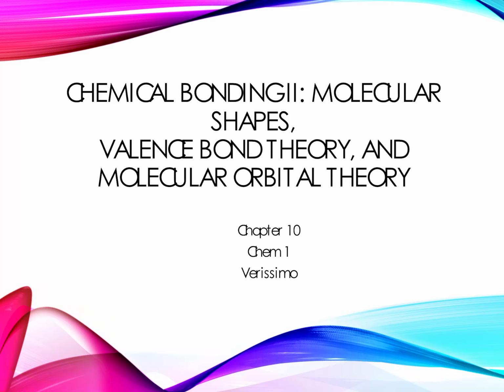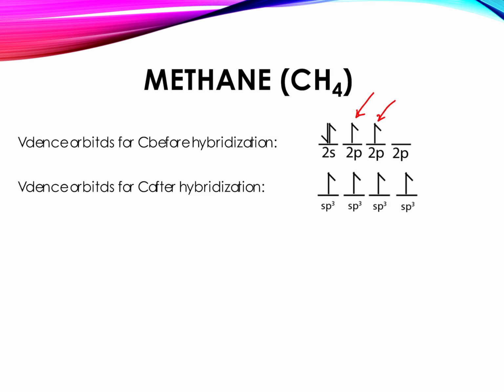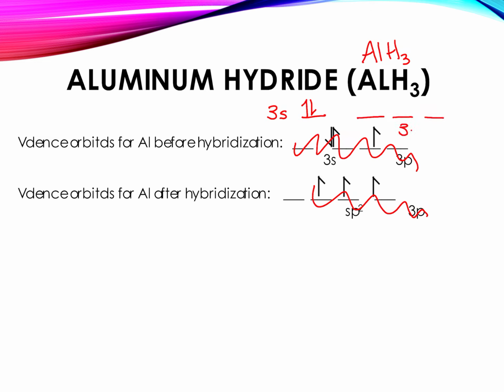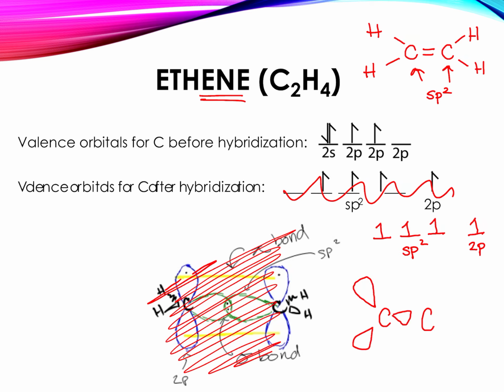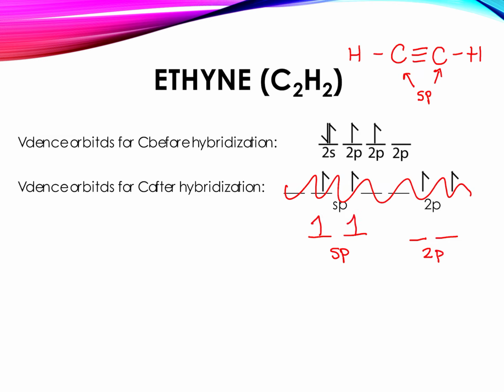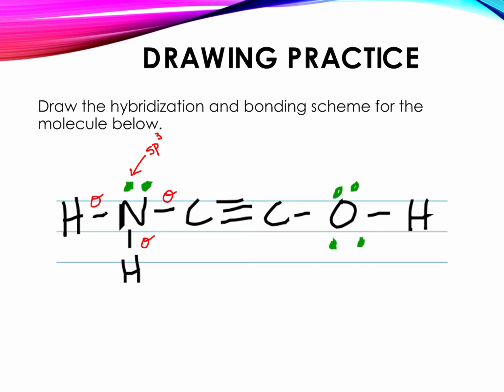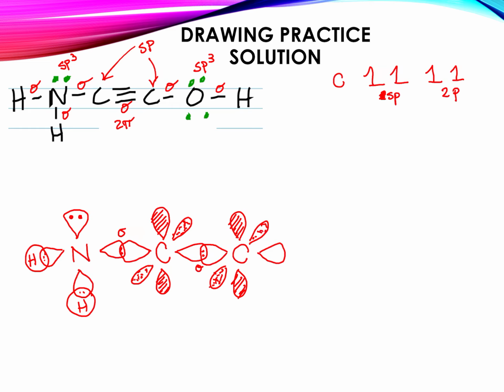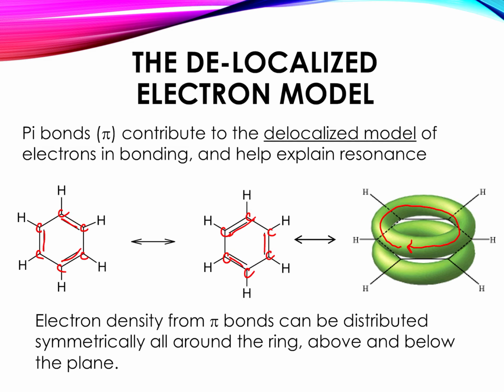Chem 1 - Chapter 10 Chemical Bonding II VSEPR, VB, MO Theory Part 4